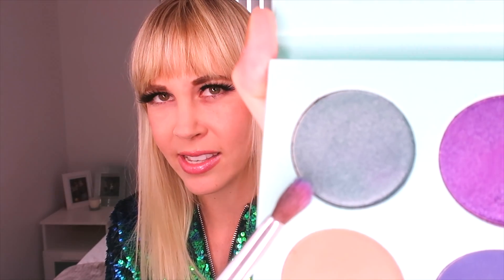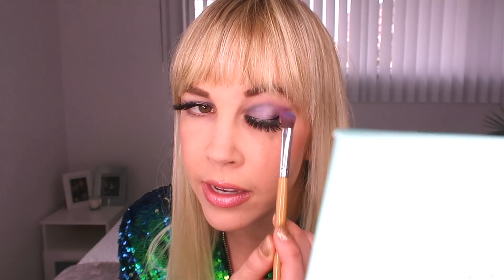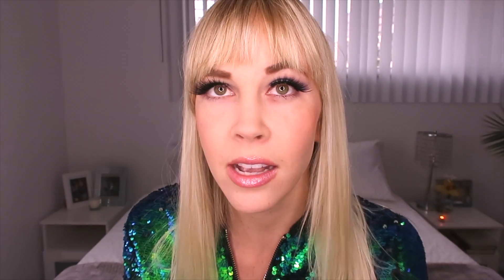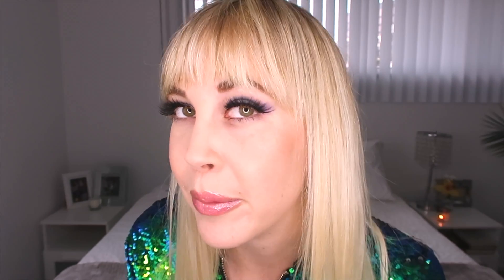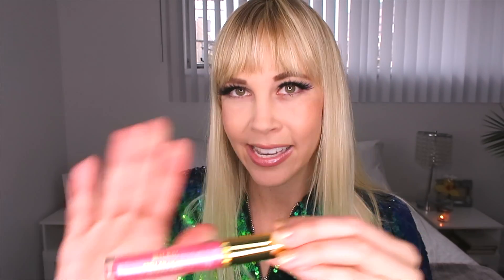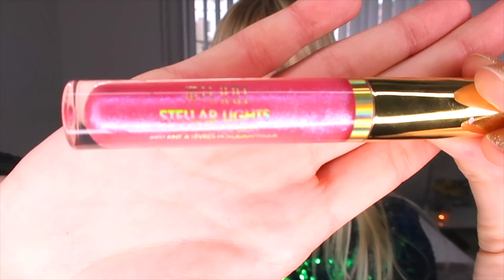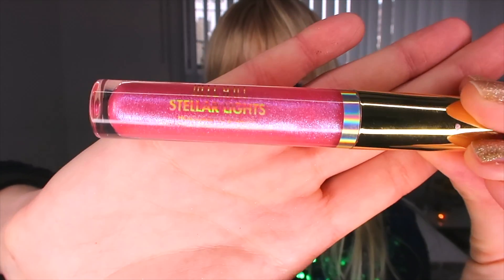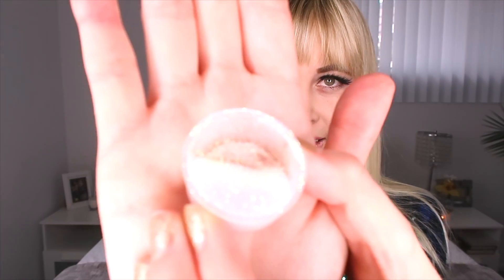Grammy's 2019 Makeup ( 31 / 90 ) | BINX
Here is a Grammy's 2019 Makeup inspired look with extra glitter!!

🐝 BINX / THE AFRICAN BEE / BUZZED / NEW ALBUM / OUT NOW